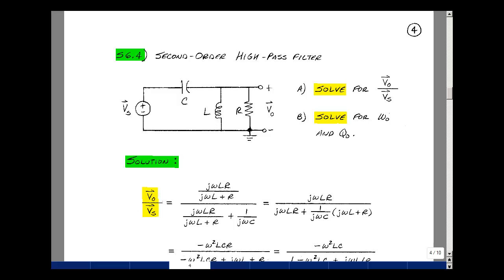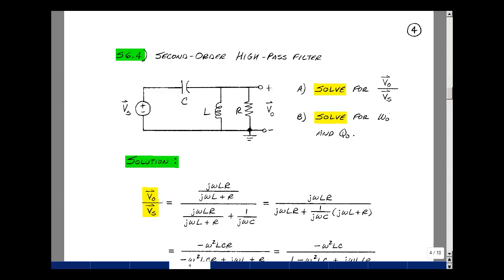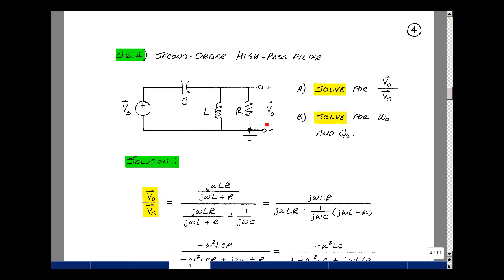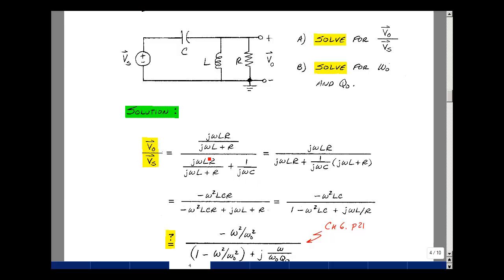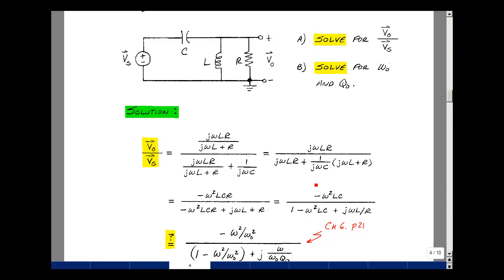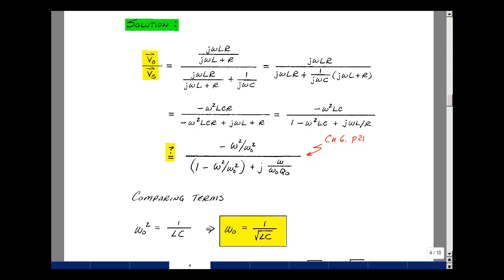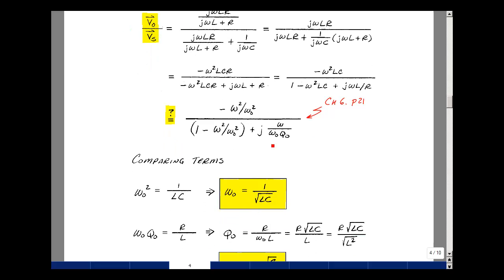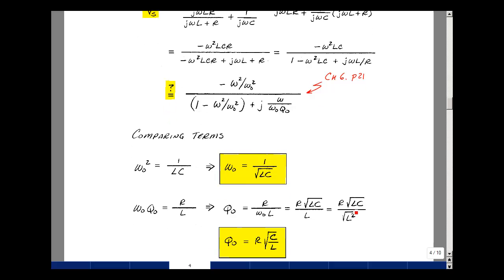ECE345msu: Chapter 6 - Supplemental Prob. S6.4